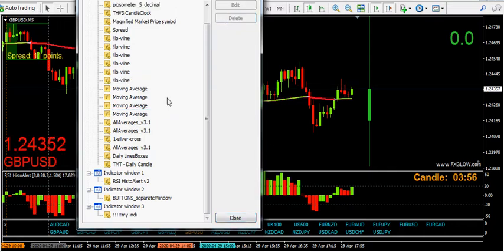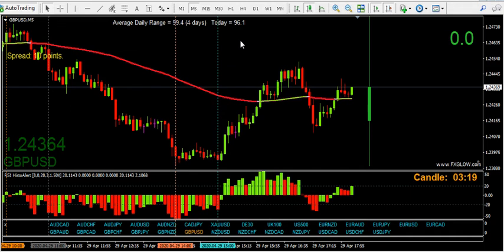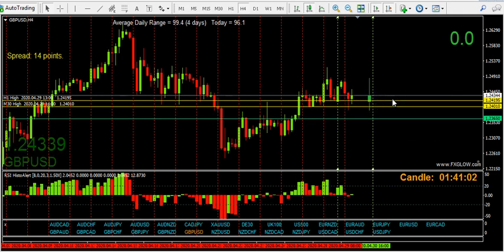Less is often better regarding trading with indicators on your charts